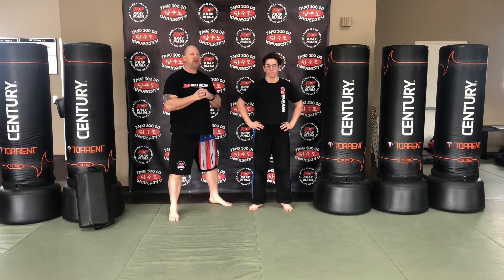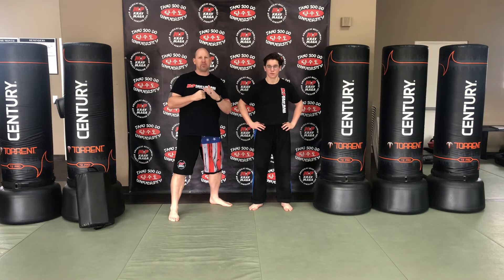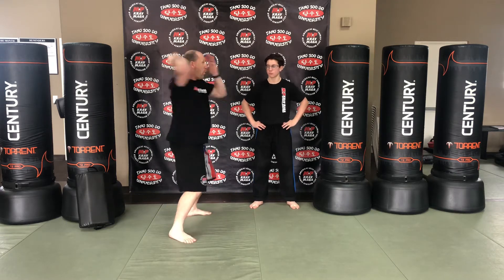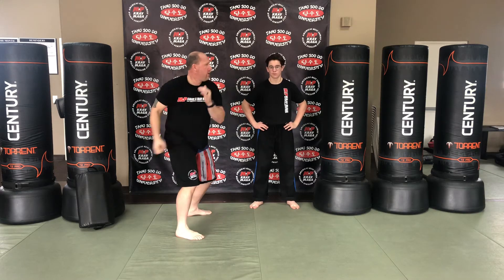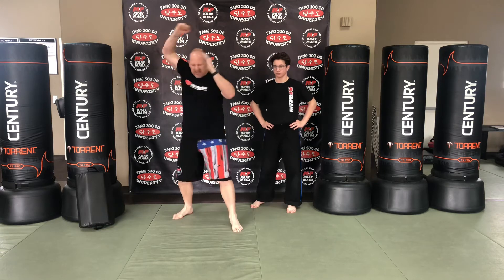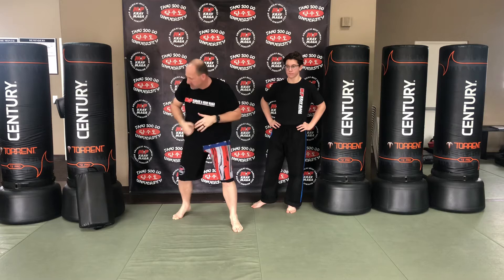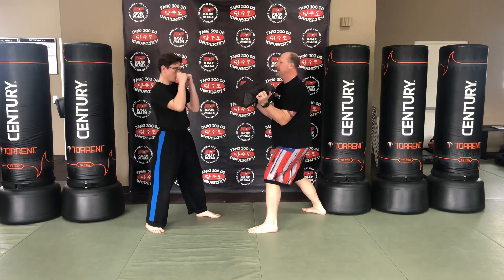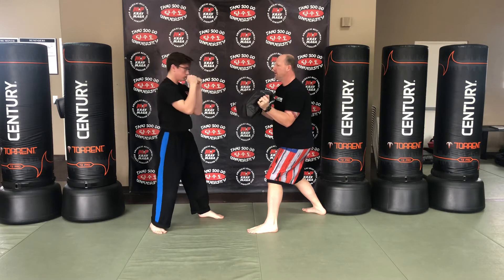Hammerfist Strike #7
Learn these valuable combative striking techniques! We will review several variations from different angles and demonstrate the effective power of this technique.